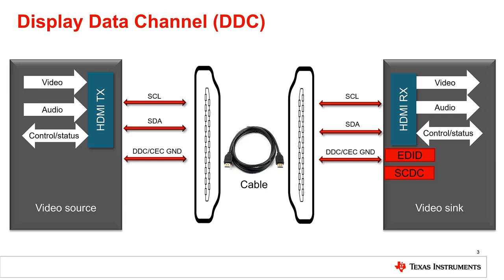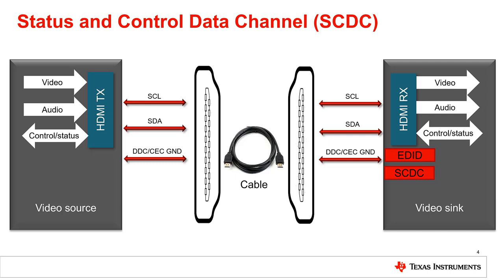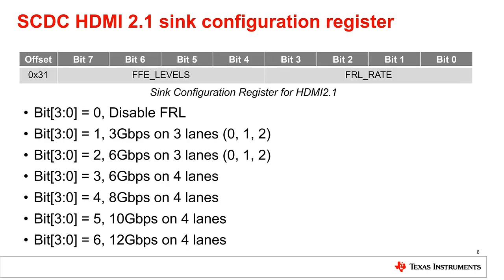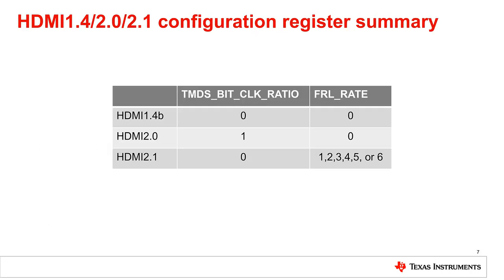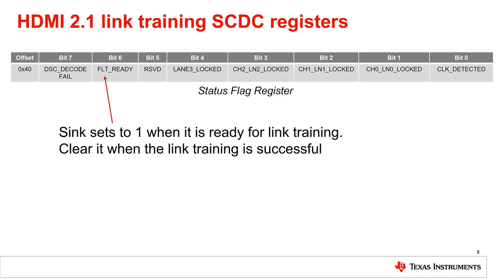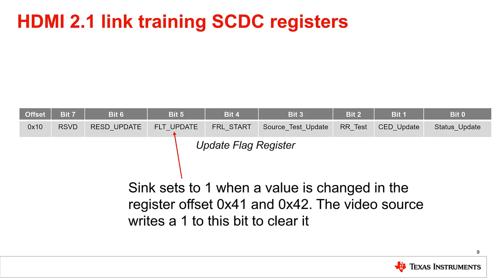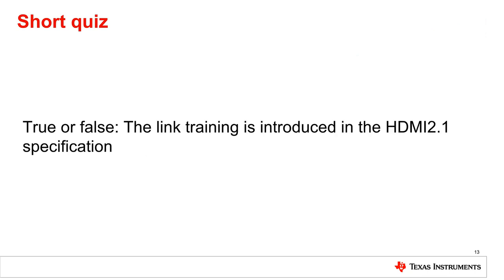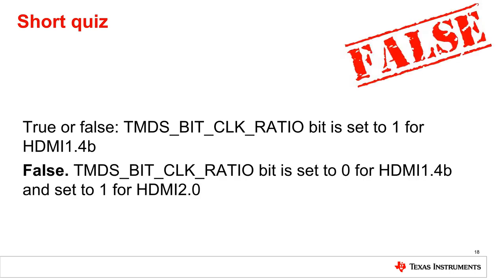Overview of DDC bus in HDMI systems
This TI Precision Labs video covers the HDMI DDC bus and includes an overview, step-by-step description, and a review and quiz of the process.
View the TDP0604 6G Redriver